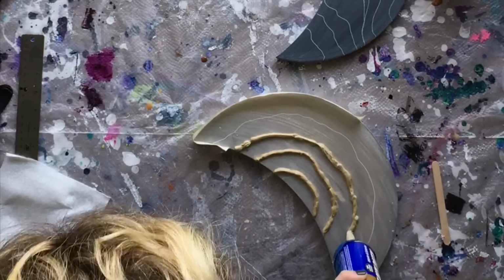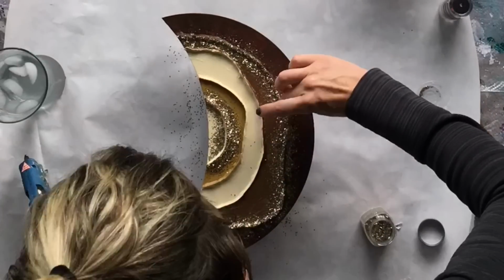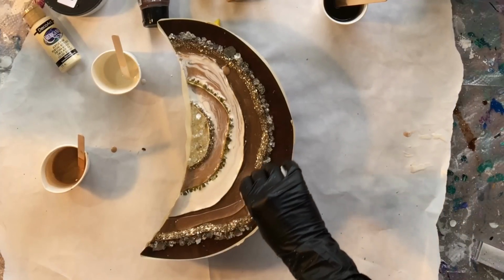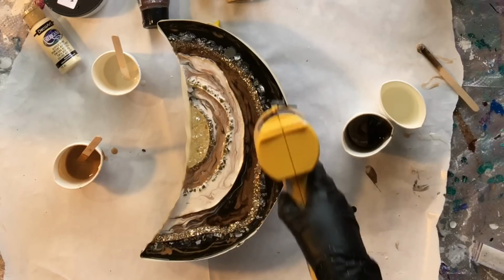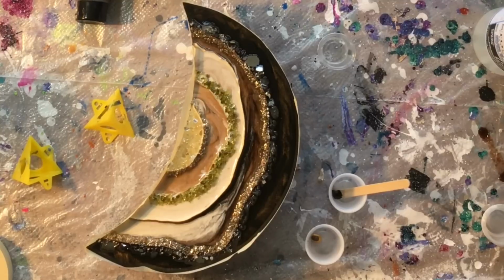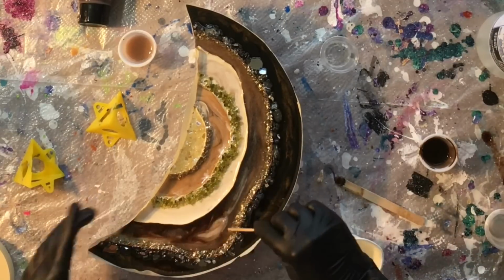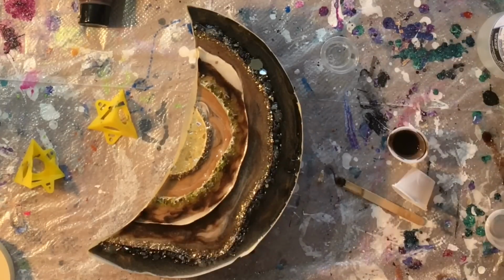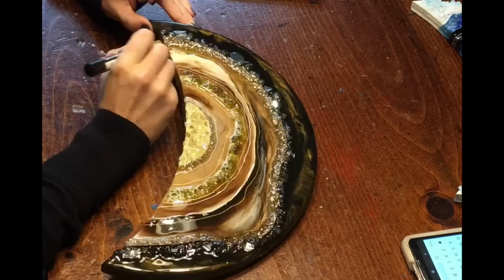1. Resin Geode HOW TO Full Tutorial Part 1 🌙Crescent Moon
🔸TOOLS and PRODUCTS I USED
OR
12” Crescent moons-MDF board and I had it cut for me. I then sanded it, gessoed it two  times.
Liquid Nails
Clay I mention (apoxie)
Silicone Measuring Cups(REUSABLE!!) for Resin
Yellow Triangles (used as a stand)
Mini Hot Glue Gun
Chunky Gold Glitter
The Crushed glass I got at Michaels.
Crushed crystal and stones
Liquitex Acrylic Inks Metallic
Uni Posca Pen WHITE
Uni Posca Pen Metallic GOLD
4oz. Paper Cups
1oz. Plastic Cups
Masking Tape
Blue Painters Tape
Black Latex Free Gloves Size Medium 100
Sticks for mixing, pack of 1000
Paint Stir sticks for mixing resin